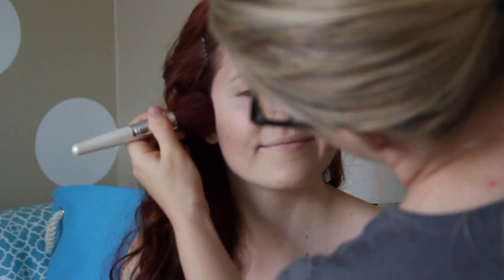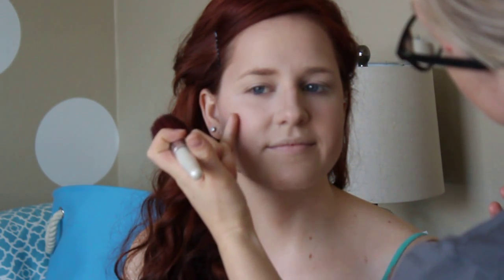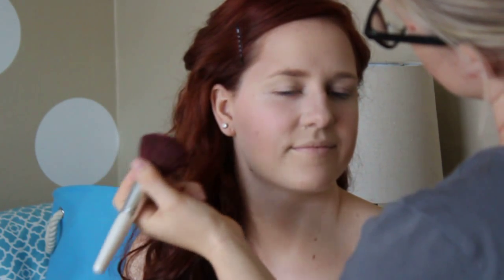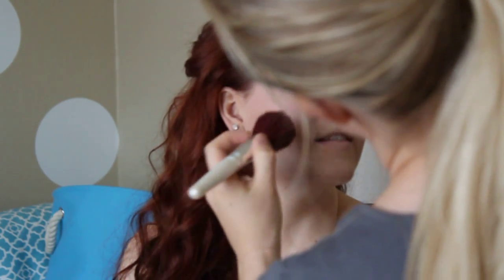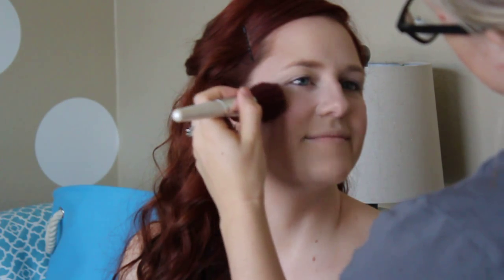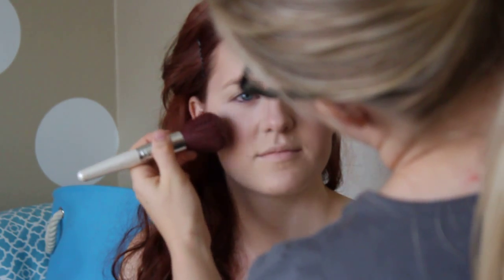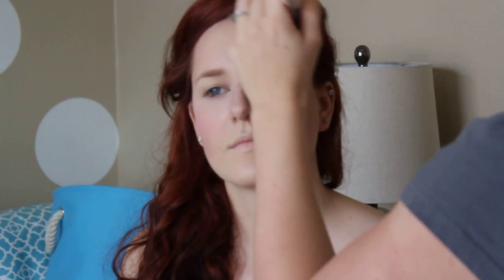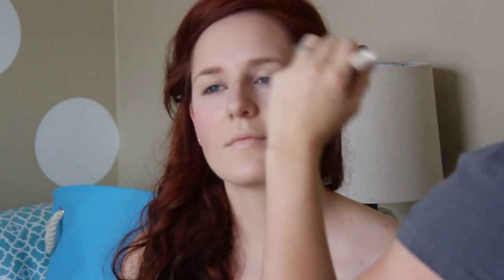Step 7 - Blush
Next, use your fluffy powder brush to apply the Elf blush in Pink Passion to the apples and cheekbones. Then, take the same fluffy brush and apply the Smashbox Soft Lights Highlighter in Prism and go over the areas where you applied the blush and contour powder.